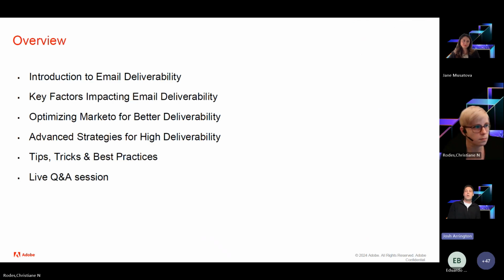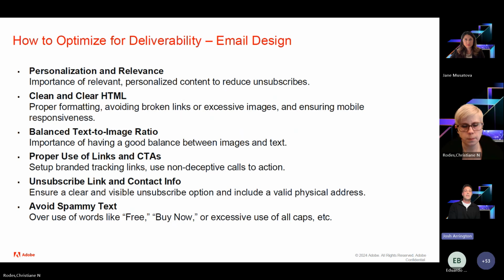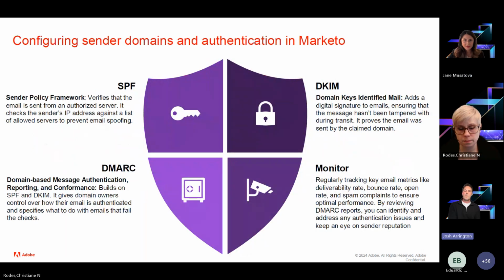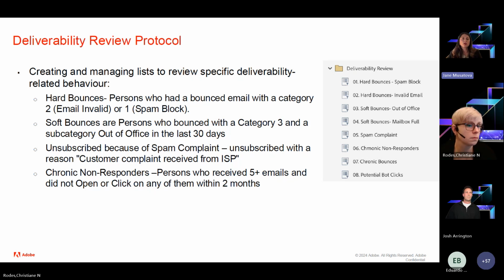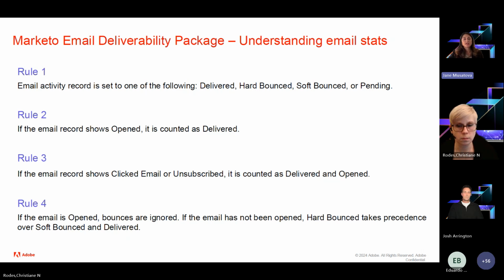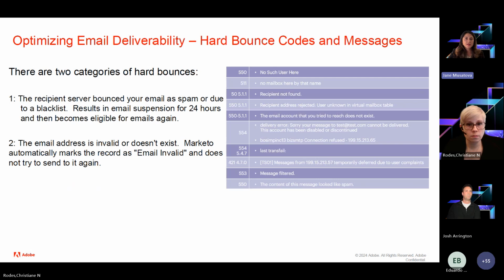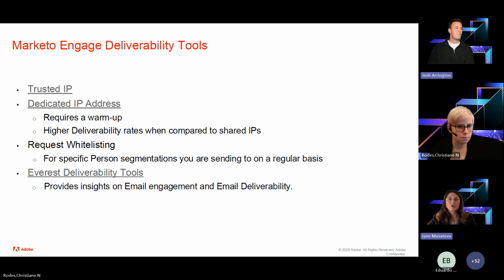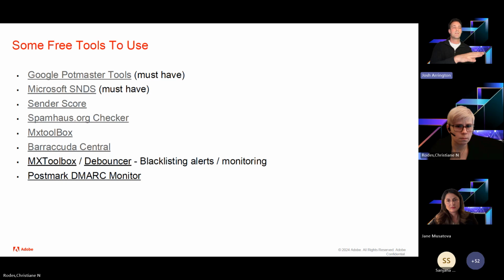Maximizing Email Deliverability with Marketo: Best Practices for Reaching Your Audience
Ensuring your emails reach the intended audience is crucial for driving engagement and achieving marketing goals. This webinar will dive deep into the essentials of email deliverability. We’ll cover key strategies, technical considerations, and common pitfalls to avoid.

Whether you're new to Marketo or looking to fine-tune your existing approach, this session will equip you with actionable insights to enhance your email deliverability and maximize your marketing ROI.

Key Takeaways:

- Understanding email reputation and Sender Score
- Optimizing technical setup: SPF, DKIM, and IP warming
- Tips for getting your Marketo emails delivered
- Leveraging Marketo’s deliverability tools and metrics
- Join us to ensure your emails aren’t just sent, but seen.

Led by Jane Musatova & Josh Arrington. Moderated by Christiane Rodes